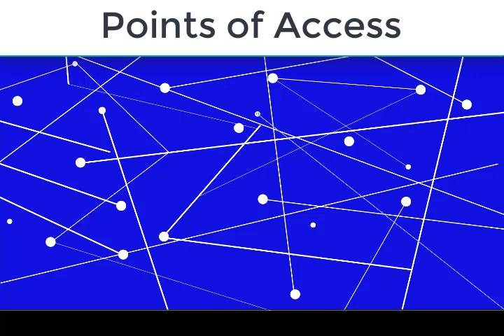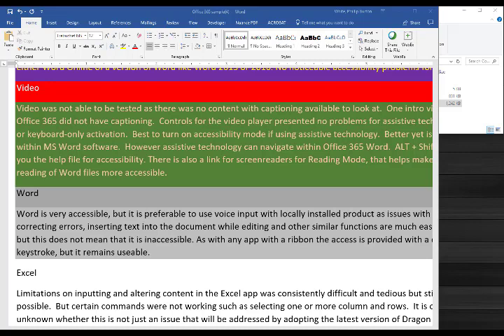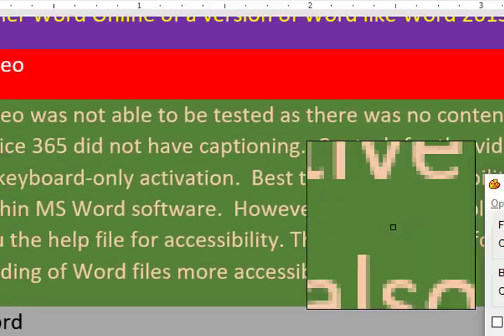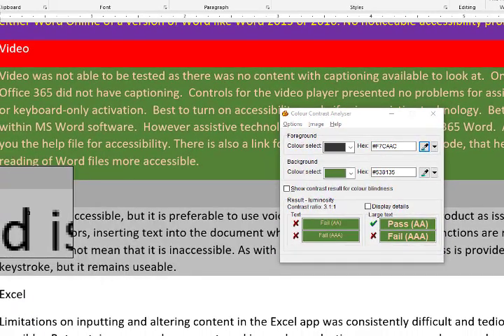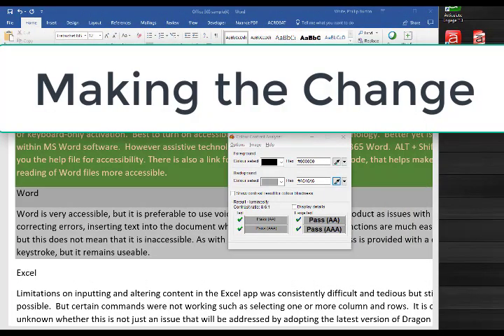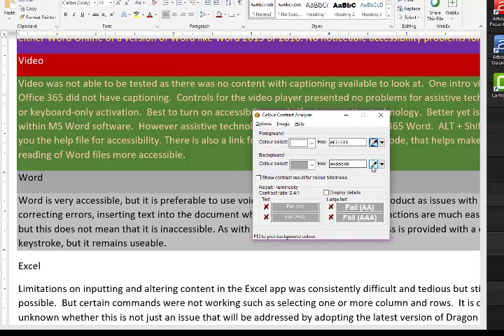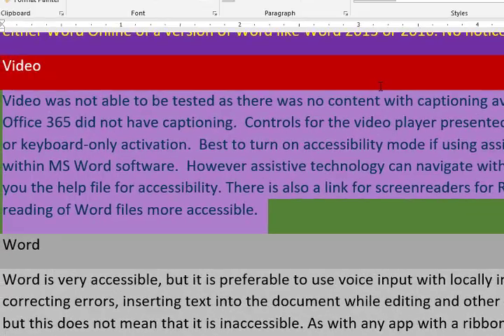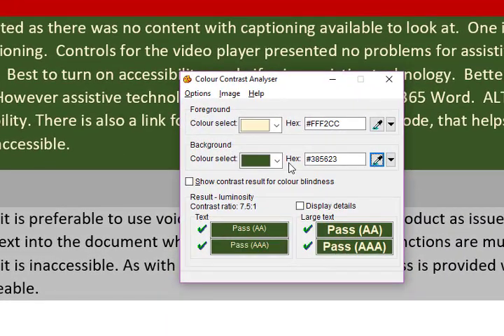Creating Accessible Word 2016 Documents Color Contrast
This accessibility training video covers how to check for contrast between text and background using the Colour Contrast Analyzer in Word 2016 documents.  Also shown is how to make the fixes to the colors.